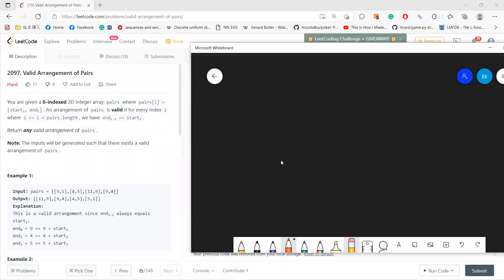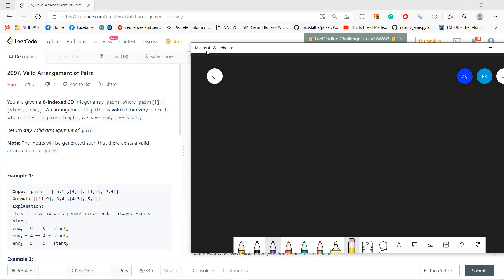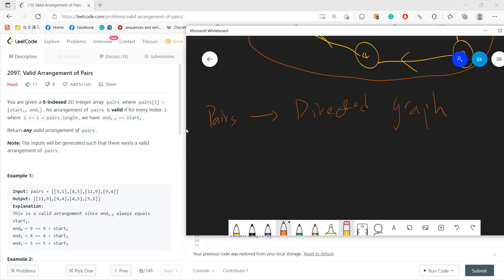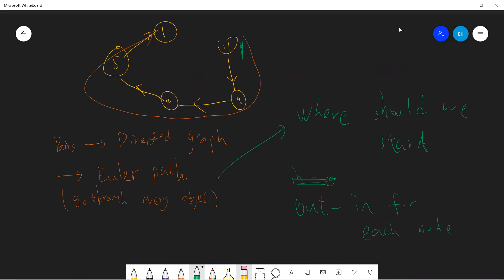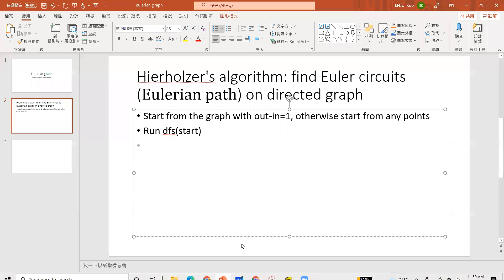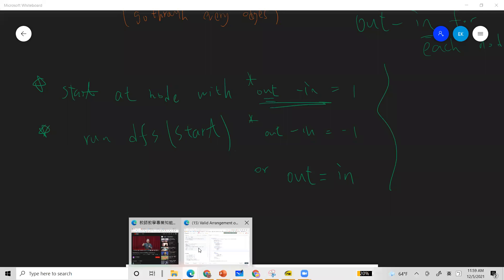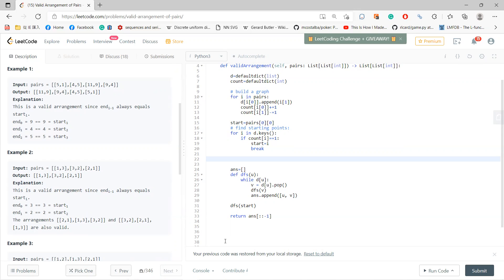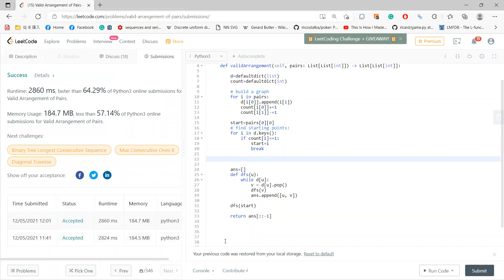Leetcode 2097 Valid Arrangement of Pairs : Hierholzer's Algorithm